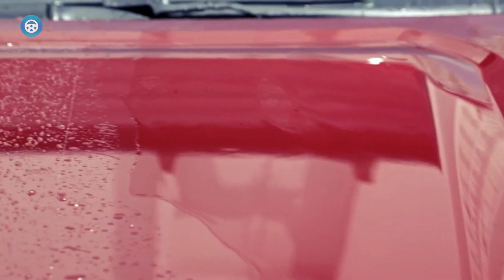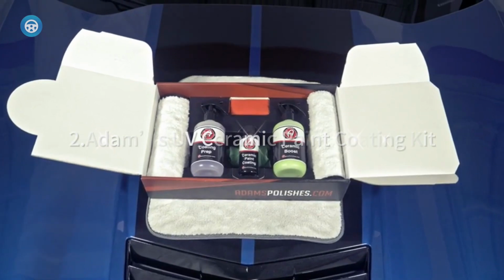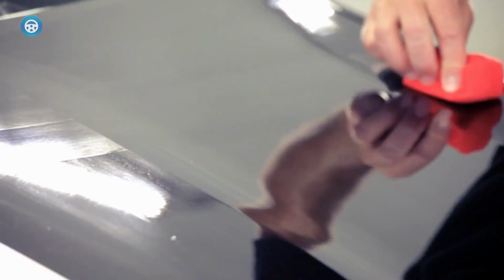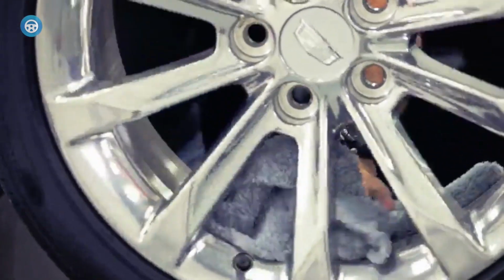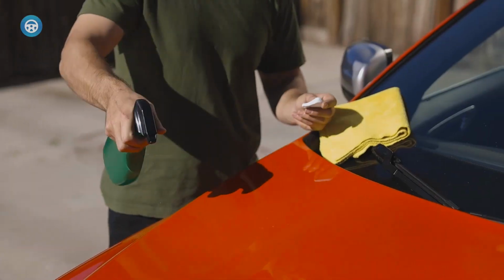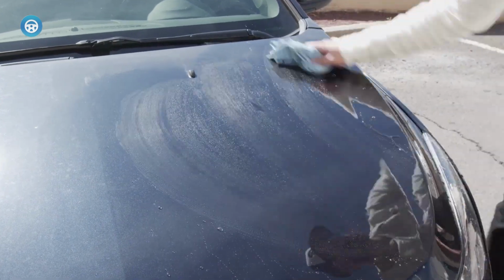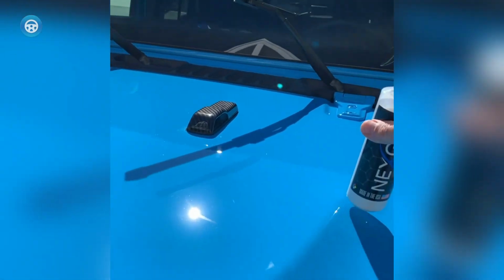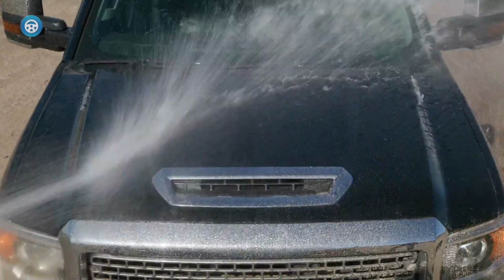6 Best Ceramic Coatings For Cars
➜ Links to the Best Ceramic Coatings listed in this video:
✅1.CarPro CQuartz UK 3.0
✅2.Adam’s UV Ceramic Paint Coating Kit
✅3.Turtle Wax Hybrid Solutions Ceramic Spray Coating
✅4.Shine Armor Fortify Quick Coat
✅5.Nexgen Ceramic Spray
✅6.Cerakote Rapid Ceramic Paint Sealant

Table of Contents:
00:00​​ - Introduction
00:36 - 1.CarPro CQuartz UK 3.0
01:13 - 2.Adam’s UV Ceramic Paint Coating Kit
02:09 - 3.Turtle Wax Hybrid Solutions Ceramic Spray Coating
02:45 - 4.Shine Armor Fortify Quick Coat
03:15 - 5.Nexgen Ceramic Spray
03:42 - 6.Cerakote Rapid Ceramic Paint Sealant

Listen to the hype about ceramic auto paint coatings and you might get the idea that a ceramic top coat will protect your vehicle from falling tree limbs. It won't. The best ceramic coatings will give your car or truck its best defense against settling airborne chemicals and pollutants, tree sap, road and sea salt, bird poop and the sun's harmful ultraviolet rays. They'll also deliver a gorgeous sheen that's hard to beat.A high-quality ceramic car coating can change the look of your car by deepening your car’s paint color, adding a glass-like finish, and protecting your vehicle from the elements.

★Note★ Portions of footage found in this video are not original content produced by Car Gadgets. Portions of stock footage of products were gathered from multiple sources including, manufactures, fellow creators and various other sources.